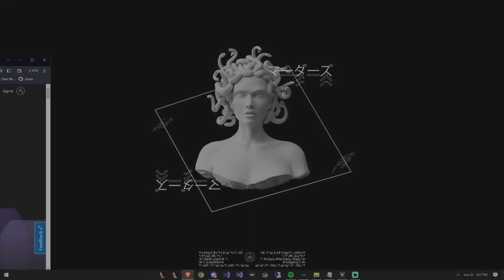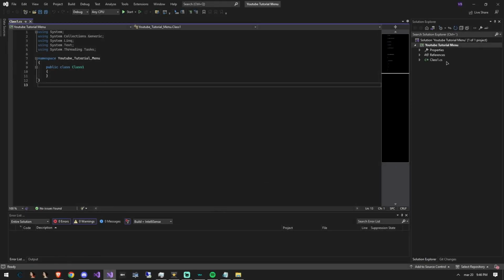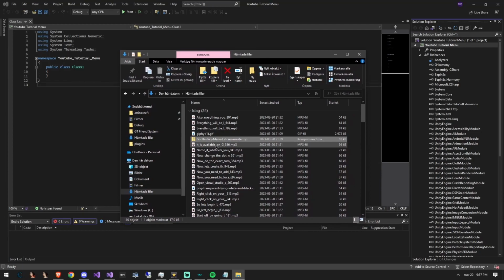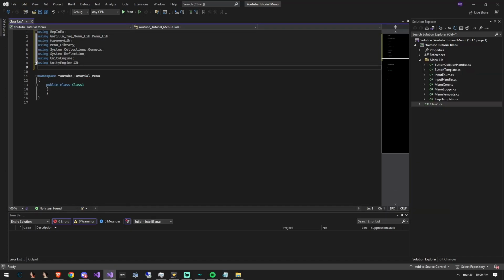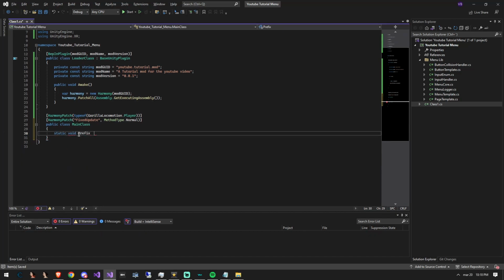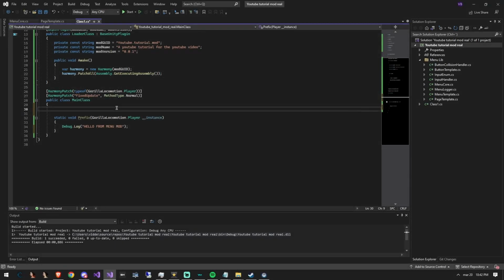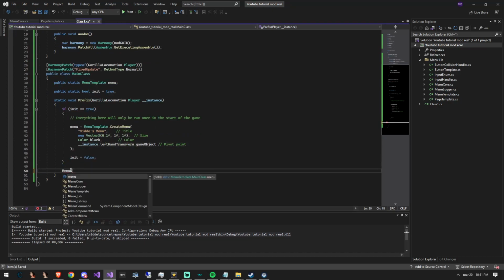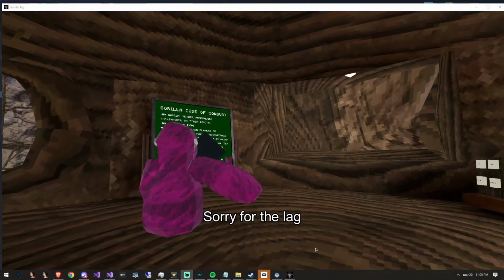CREATE CUSTOM GORILLA TAG MENU IN 5 MINUTES | CUSTOM LIBRARY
Today I'll be showing you guys how you can create your own custom menu for the hit first person VR movement game called Gorilla Tag in just minutes, much simpler than the last methods used by people.

gang shit new upload lesss gooo